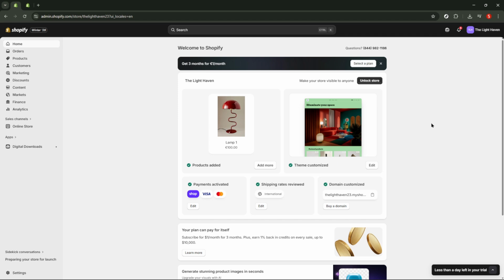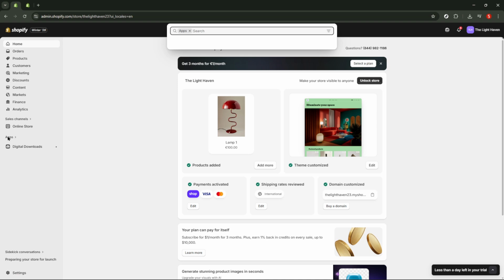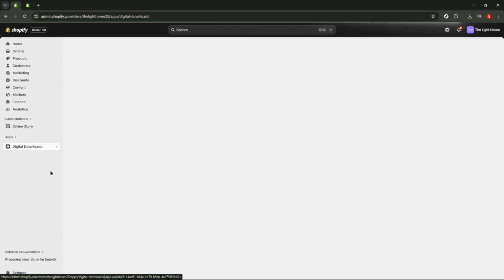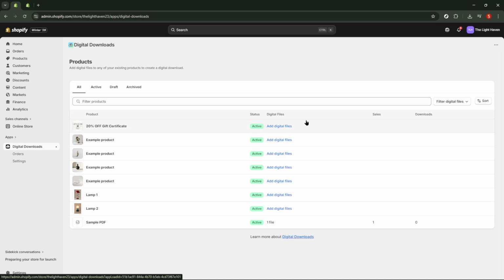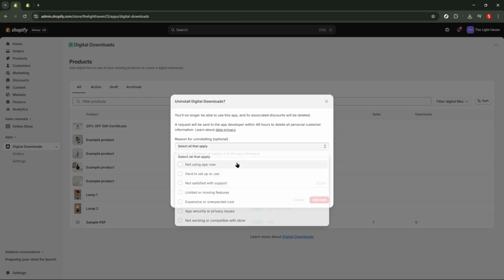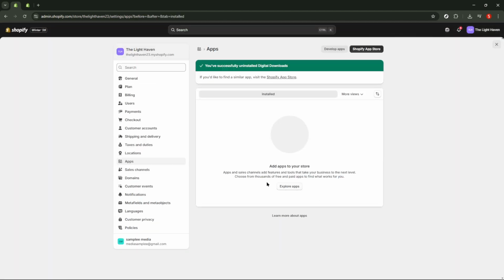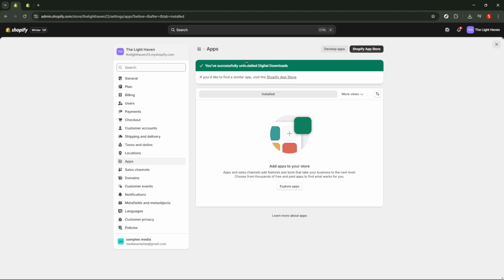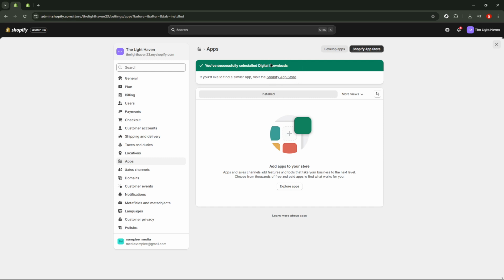How to Delete Shopify Apps (2026 Guide)